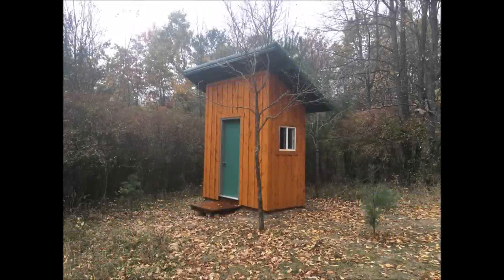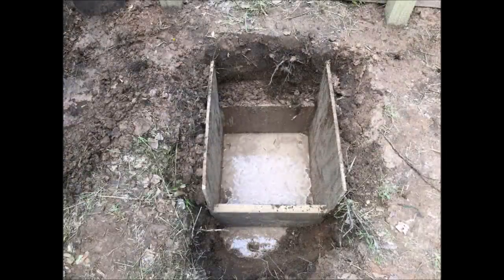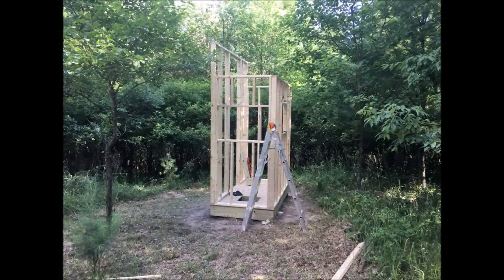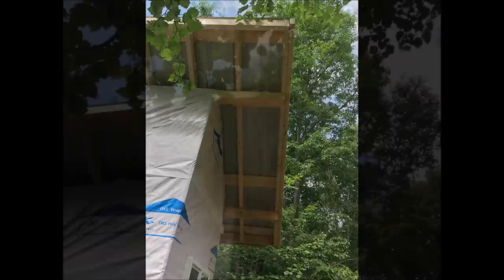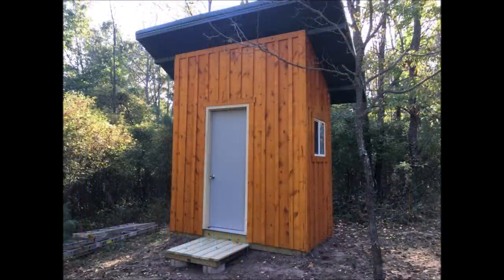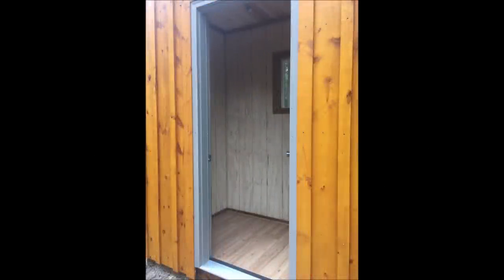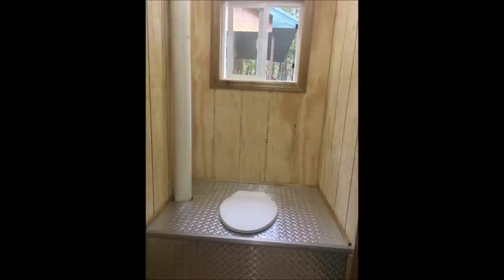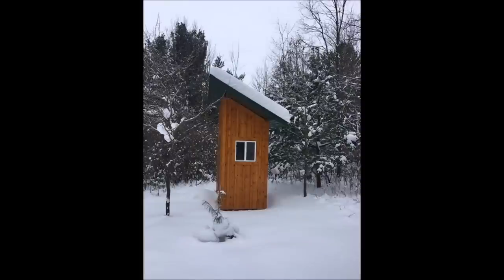Building an Outhouse Off the Grid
This video shows the basic steps used to build an outhouse, with lighting and ventilation powered from two 100w 12v solar panels. It is the same solar system that also powers the off the grid cabin built prior to the outhouse  If you are into building things off the grid and solar power, please subscribe!